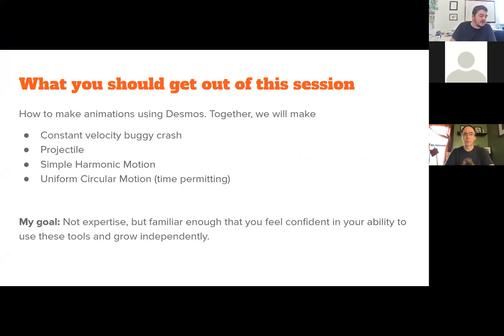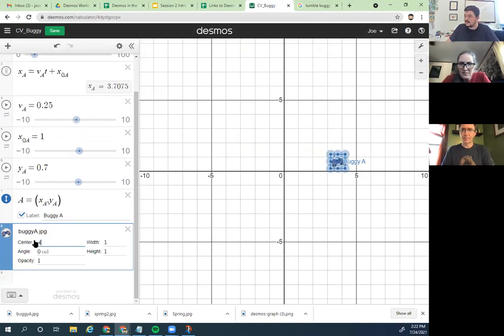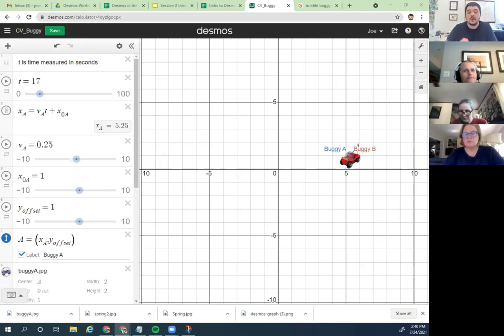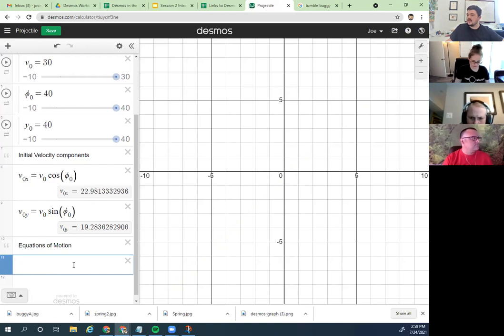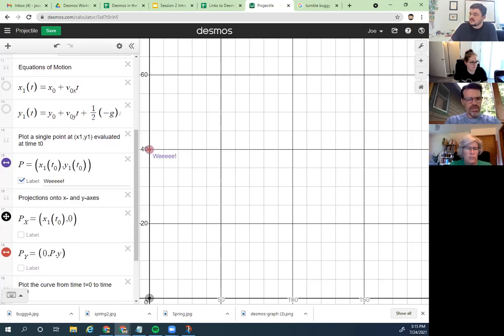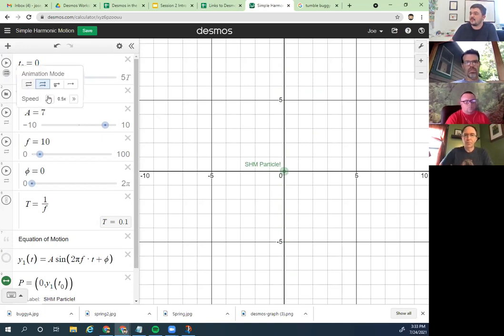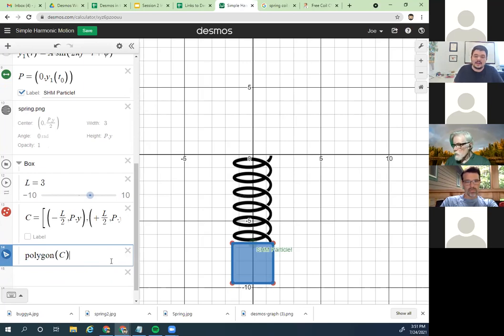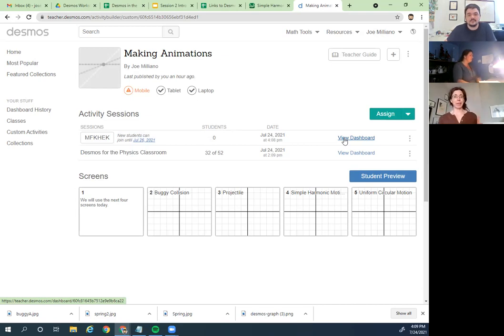Desmos for the Physics Classroom - Session 2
Session 2 of my Desmos for the Physics Classroom Workshop. This session focused on creating animations.

Workshop date: July 24, 2021

Time Tags
0:00 - Introduction to Session 2
4:46 - Creating Activity in Activity Builder Review
9:10 - Constant Velocity Buggy Simulation
49:52 - Projectile Simulation
1:04:26 - Plot Trajectory with Parametric Equation
1:21:40 - Simple Harmonic Motion
1:43:08 - Polygon Tool
1:54:19 - Questions
1:57:03 - Closing Remarks and Extra Time Questions